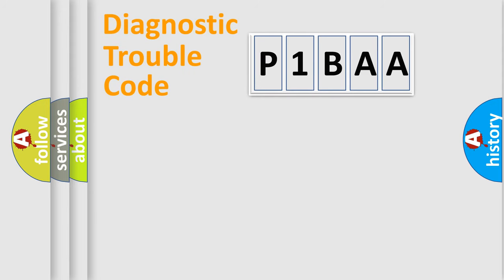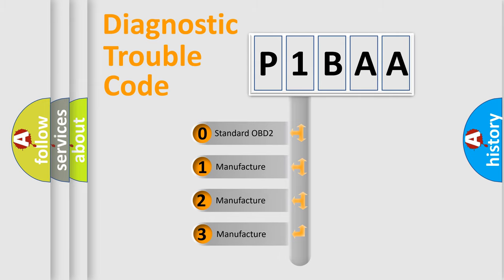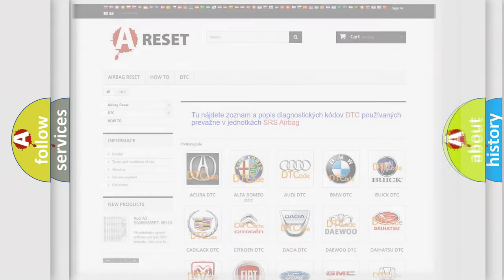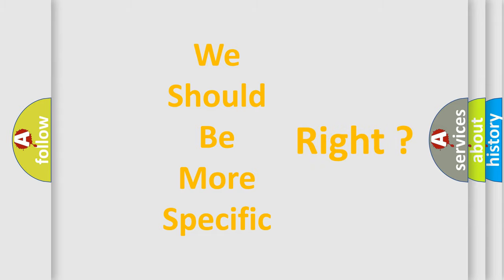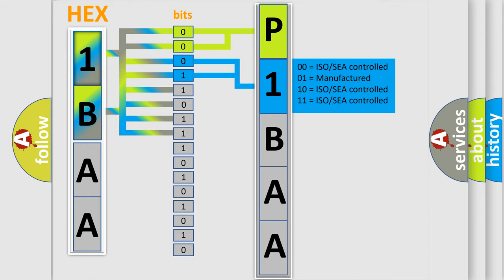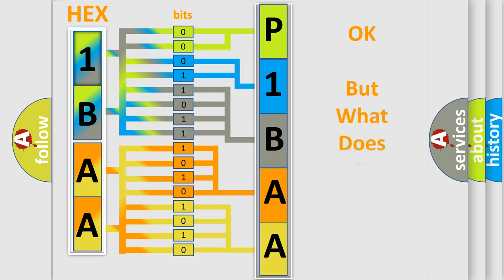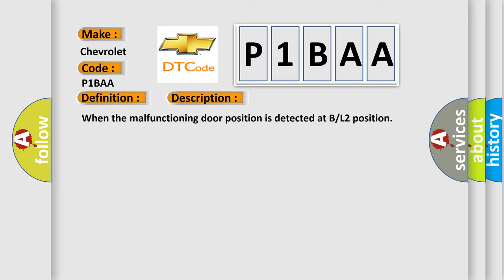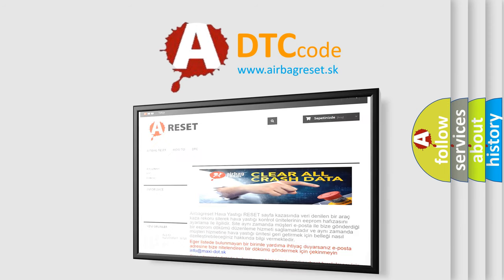DTC Chervrolet P1BAA Short Explanation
Contents:
0:21 Basic DTC analysis according to OBD2 protocol standard.
1:48 Insight into programming
2:58 A diagnostically understandable description of the Diagnostic Trouble Code
3:05 Basic error definition

Make
Chevrolet
Code
P1BAA
Definition
Bi-Level Door 2 Failure
Description
When the malfunctioning door position is detected at B or L2 position
Cause
 Mode door motor PBR internal circuit is open or shorted A or C auto amp Harness and connector LAN communication line is open or shorted